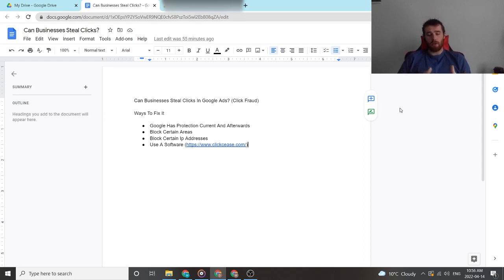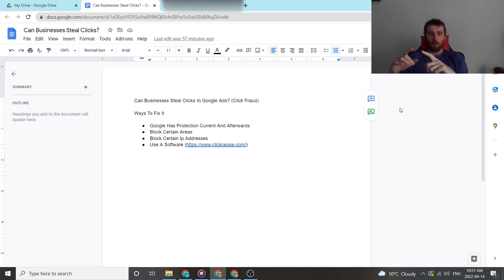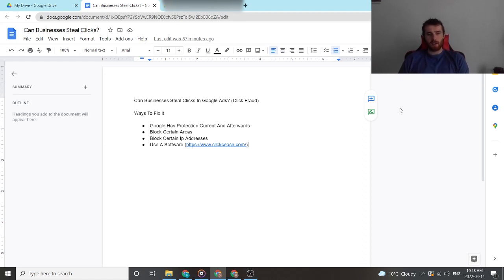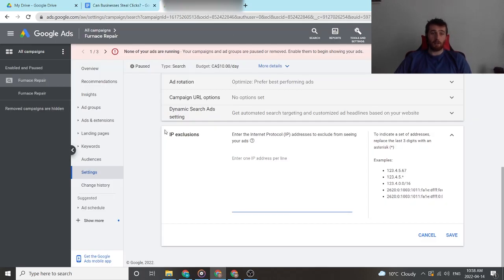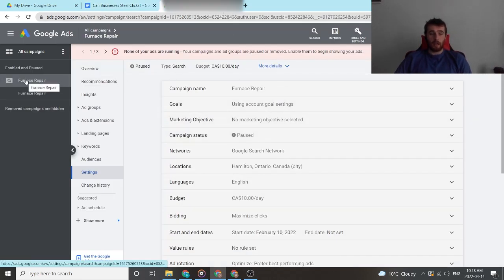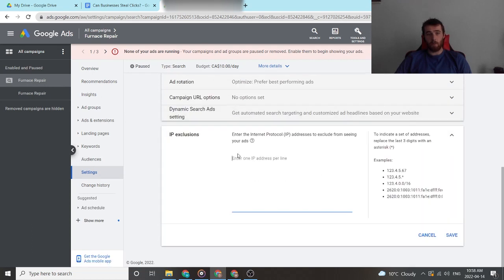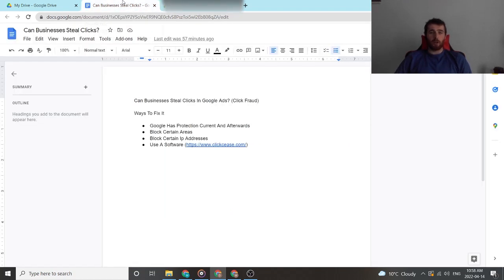Can Businesses Steal Google Ads Clicks? (2022)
In this video, I will explain to you Can businesses steal google ads clicks?

Google ads campaigns are fantastic for businesses looking to generate high-quality and consistent leads. This video will explain to you can businesses steal google ads clicks?